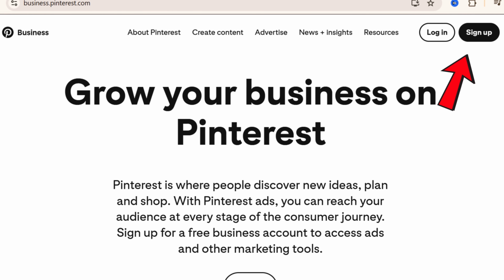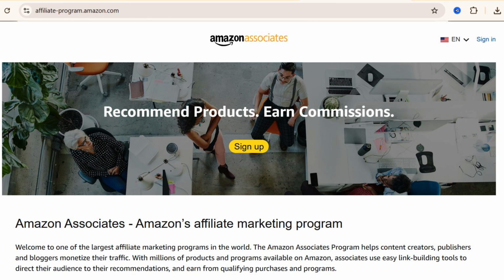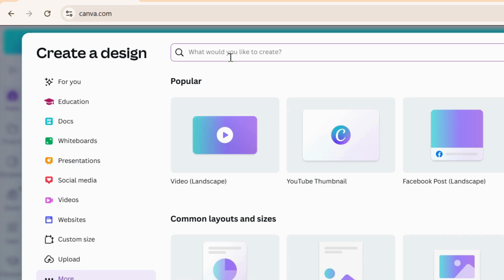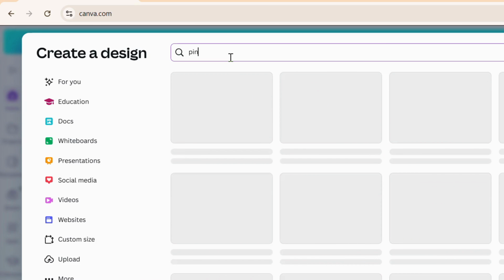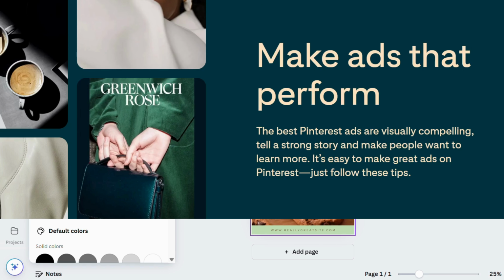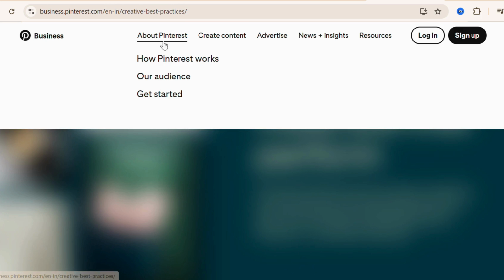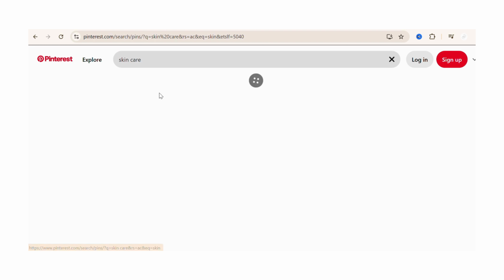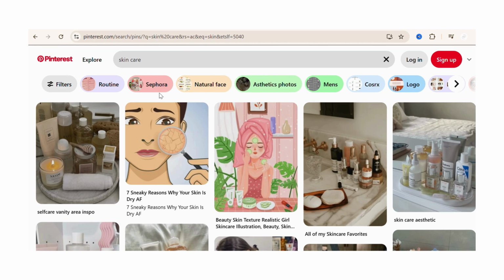Earn from Pinterest with Zero Followers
Earn from Pinterest with Zero Followers | Step-by-Step Guide to earn money in 2025

💸 Monetize Pinterest Without Followers!

Think you need a massive following to earn on Pinterest? Think again! In this video, we unveil a step-by-step strategy to generate income on Pinterest, even if you're starting from scratch.​

What You'll Discover:

Setting up a Pinterest Business Account for monetization

Creating eye-catching pins that drive traffic

Utilizing Pinterest SEO to increase visibility

No prior experience or followers needed—just a willingness to learn and implement!​